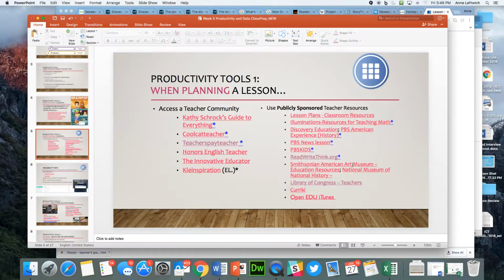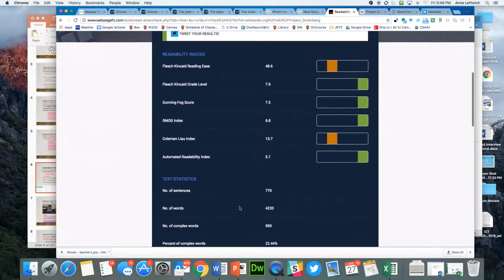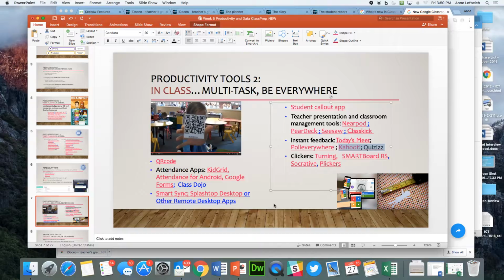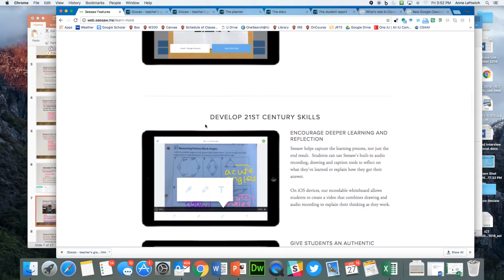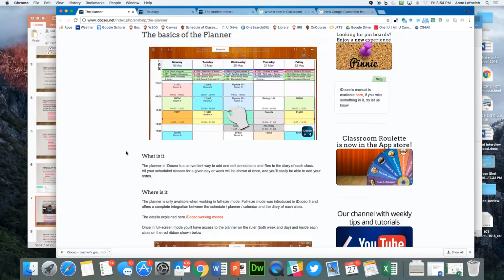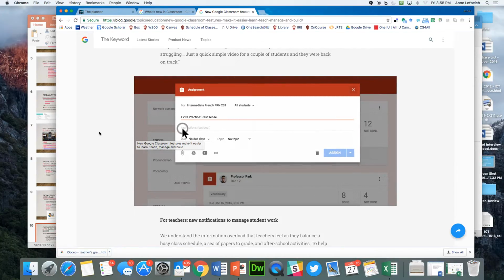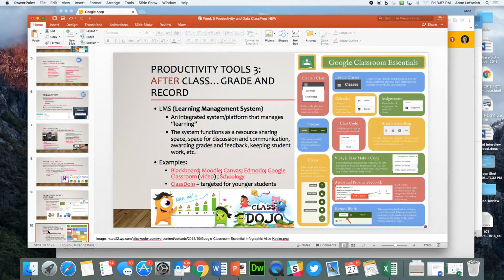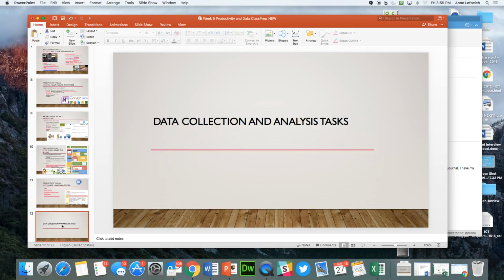Class Prep #5 Productivity